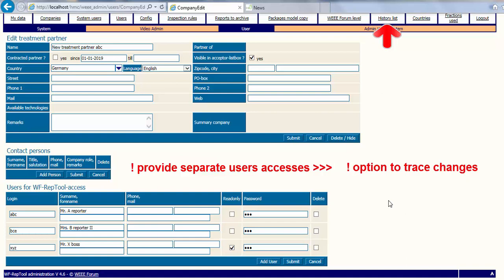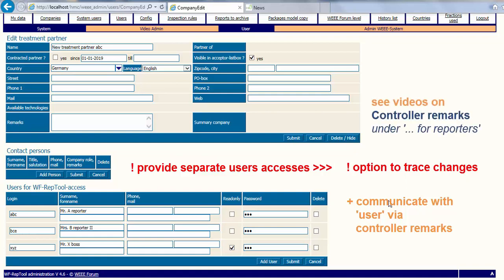WF-RepTool admin - Hint: Several users at treatment partners